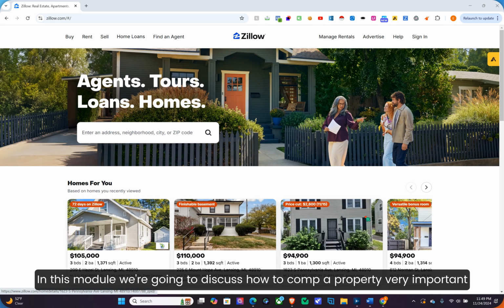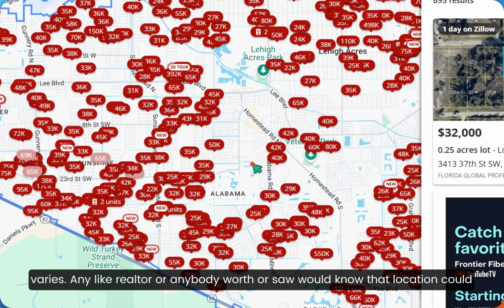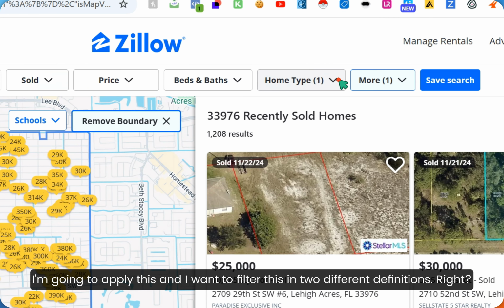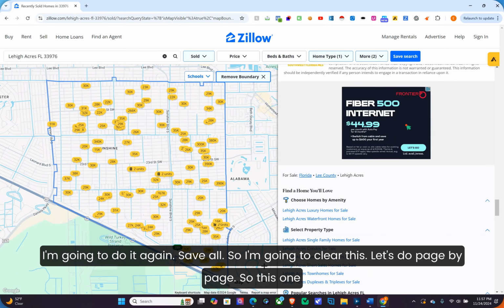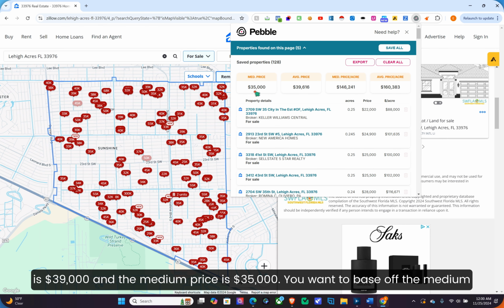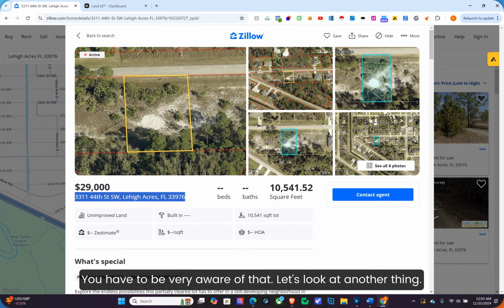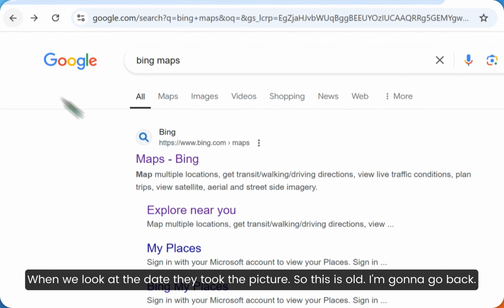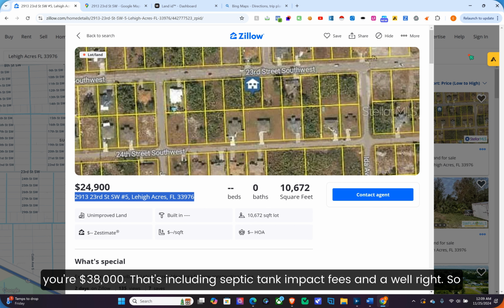How to Comp Vacant Land the RIGHT Way (Step-by-Step Guide)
Want to know how to comp vacant lots like a pro?
In this video, I’ll walk you through the exact steps I use to analyze vacant land and pull accurate comps so you never overpay again. Whether you’re a beginner or experienced investor, you’ll learn how to:

✅ Identify key property features
✅ Use online tools to pull comps fast
✅ Understand land-specific pricing trends
✅ Avoid common mistakes that cost people money

Perfect for land flippers, wholesalers, and anyone buying raw land. Watch now and level up your comping game!